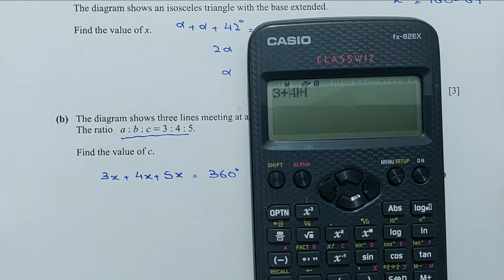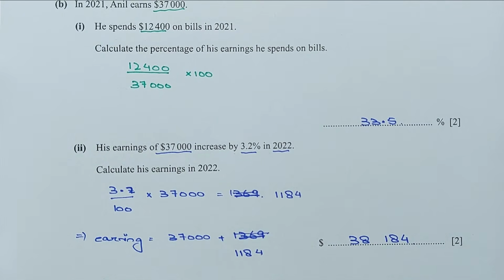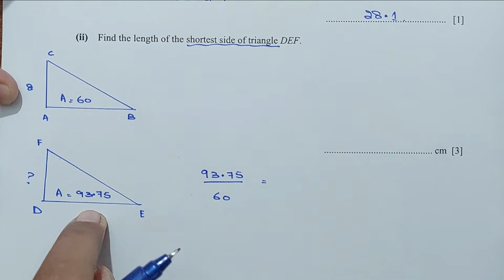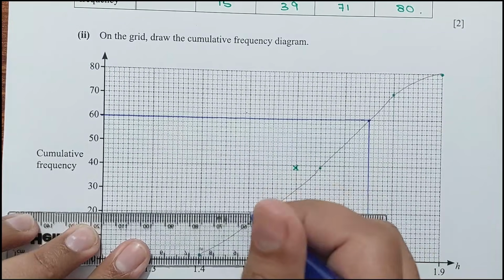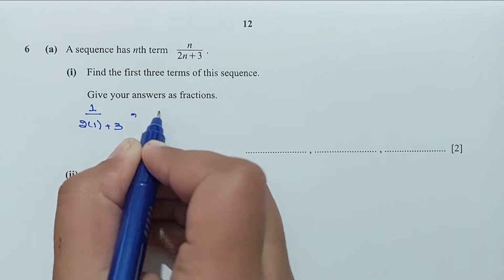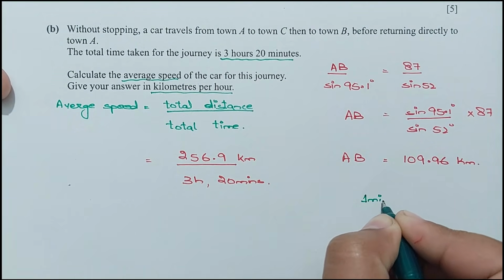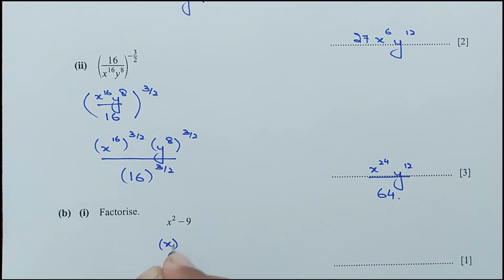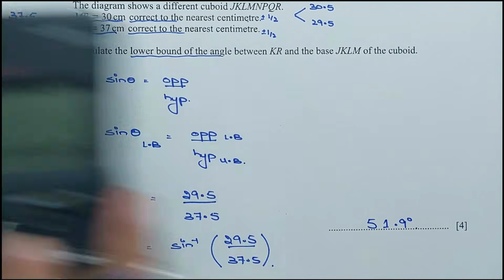IGCSE Mathematics Paper 4 (Extended) 0580/42 May/June 2023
Time-stamps
Intro - 00:00
Q1 - 00:13
Q2 - 08:43
Q3 - 16:59
Q4 - 24:59
Q5 - 36:13
Q6 - 45:06
Q7 - 50:13
Q8 - 57:20
Q9 - 1:05:33
Q10 - 1:11:10